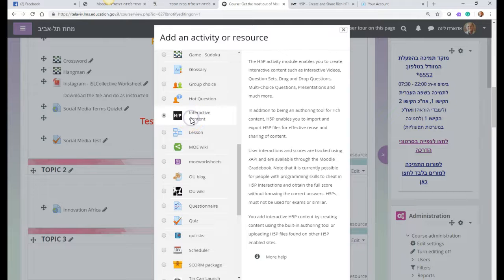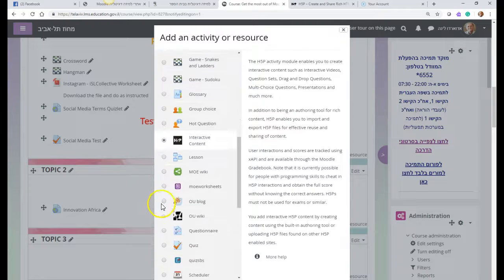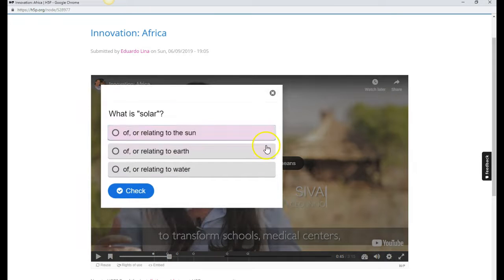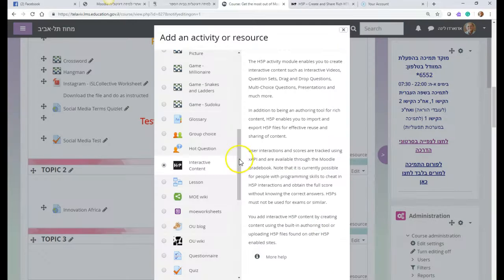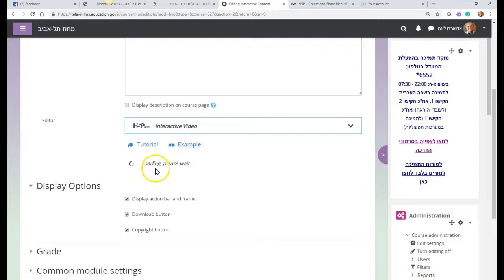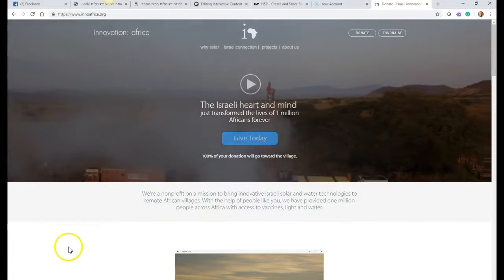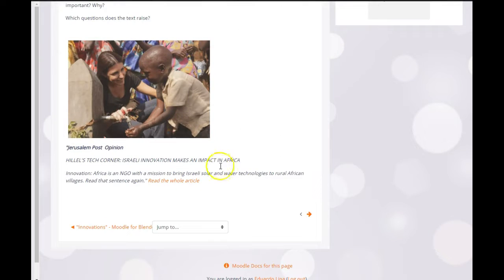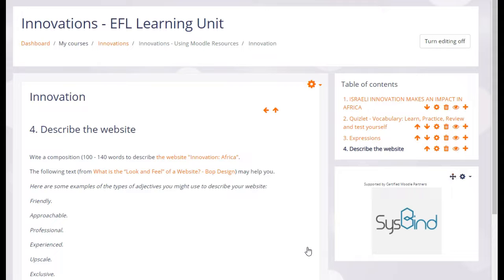Innovation: Africa and H5P in Moodle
Using H5P on Moodle